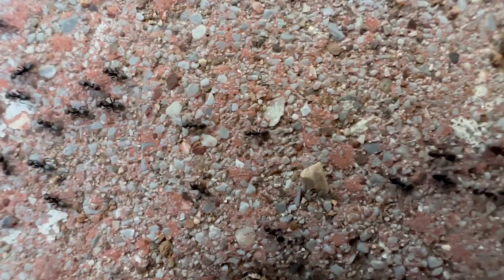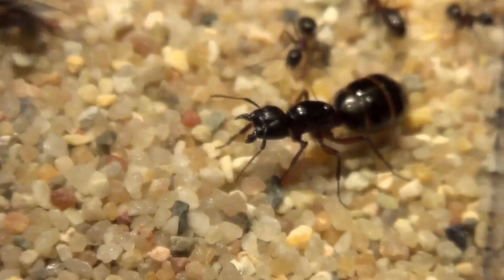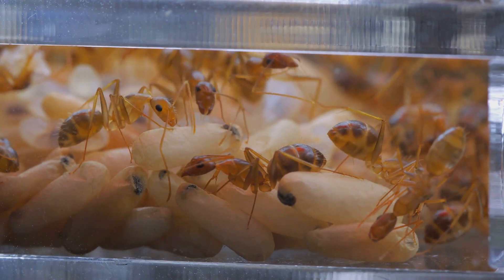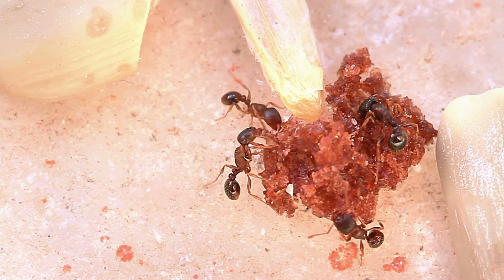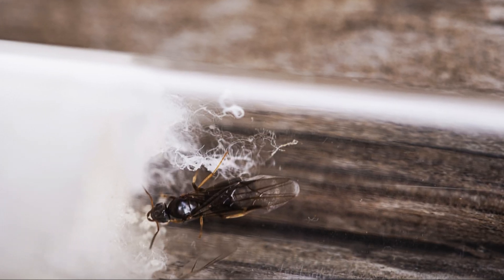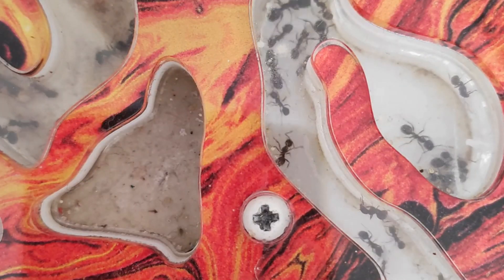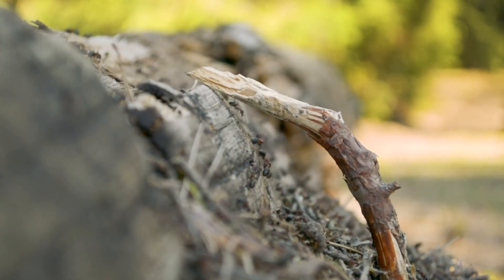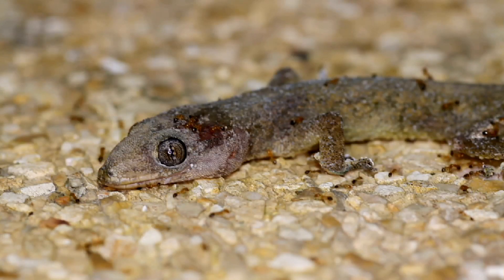WHY ARE ALL WORKER ANTS FEMALE? THE SCIENCE BEHIND ANT GENETICS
In this video I will share information about the question of why all ants are female (except drones).